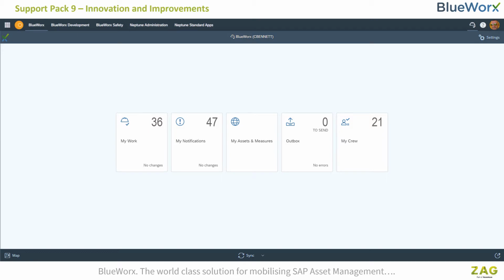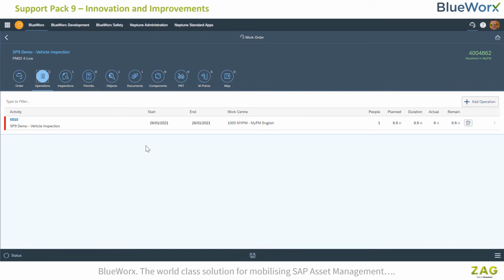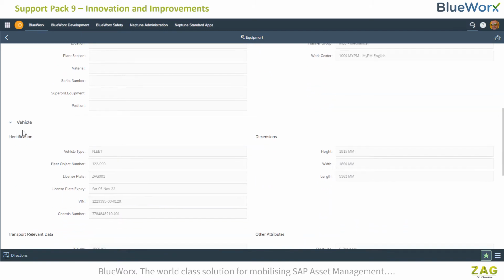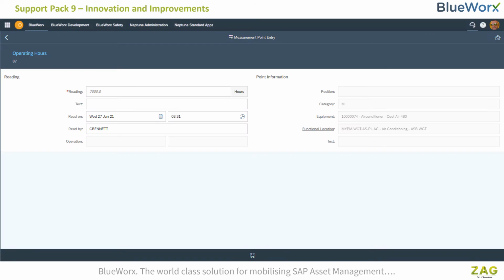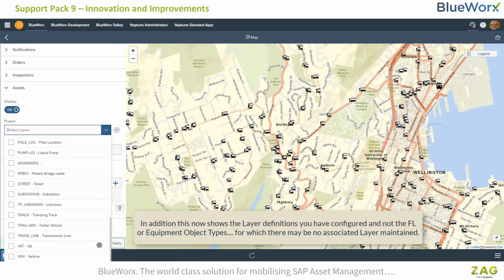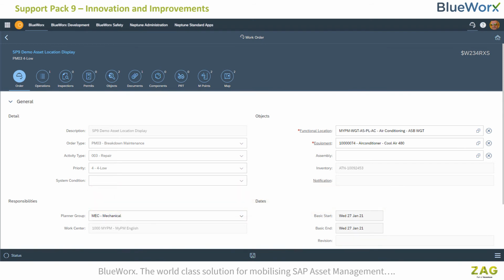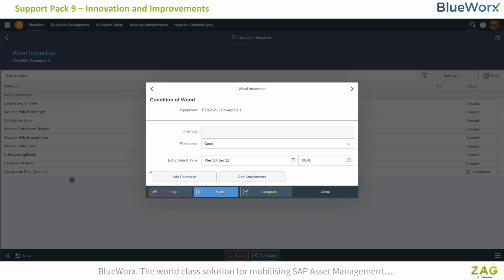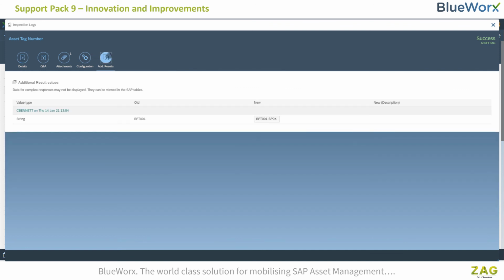BlueWorx Support Pack 9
This video covers selected highlights from the Zag BlueWorx Support Pack 9 release in January 2021. BlueWorx mobilizes SAP asset management (Plant Maintenance).